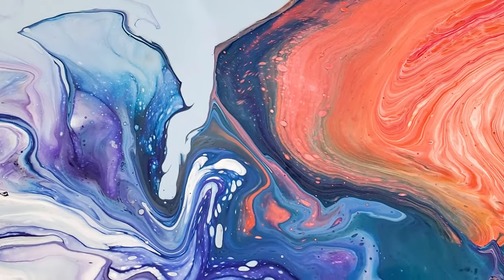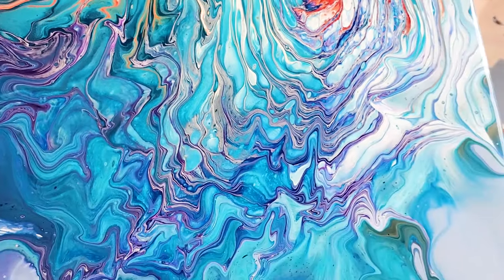Tilting Makes the Difference!😄 Big Canvas Dutch Pour + Paint Kiss 😘 Fluid Painting | Acrylic Pouring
I absolutely love acrylic paint pouring turned out after the tilting! Dutch Pour Technique + Paint kiss combo turned out amazing on a big canvas! Acrylic pouring is a fun and joyful process and improvising is an integral part of it! 😍 Enjoy the fluid art way! Paint kiss and Dutch Pour are beautiful acrylic pouring techniques, and I think they are great for fluid painting beginners.